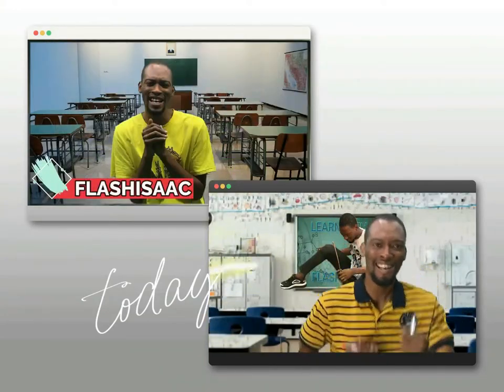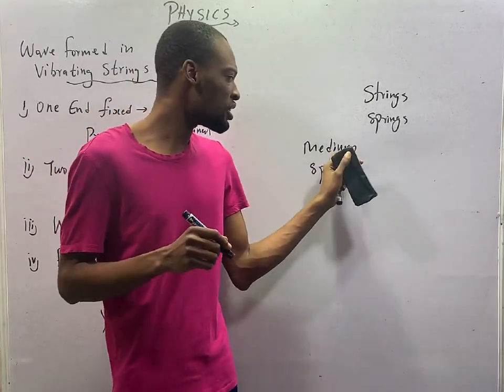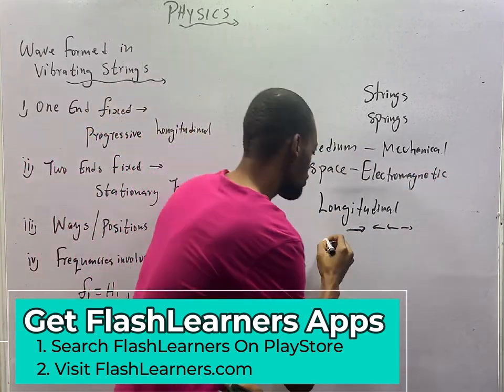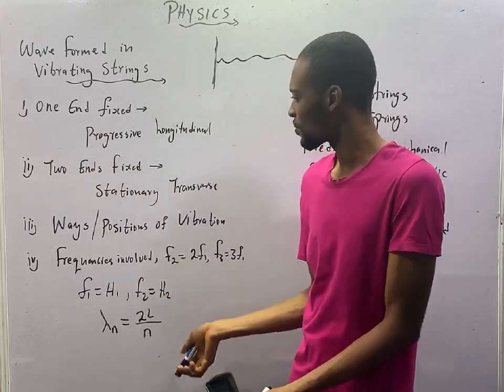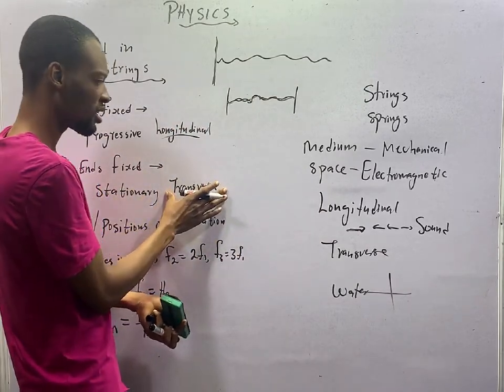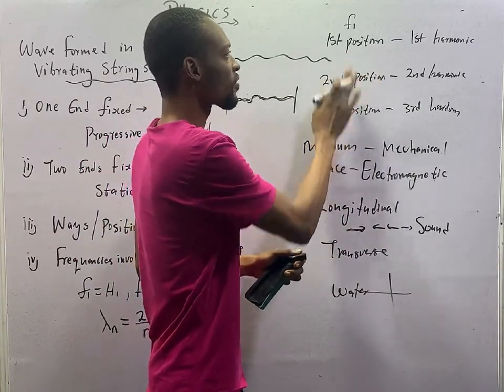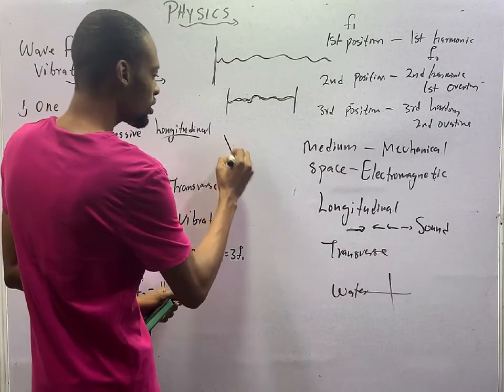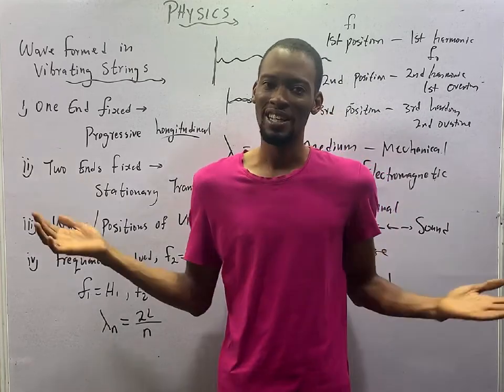Waves in Vibrating Strings » 120 Days To Jamb Physics - Ep 47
Waves in Vibrating Strings - 120 Days To Jamb Physics Episode 47 of 120.